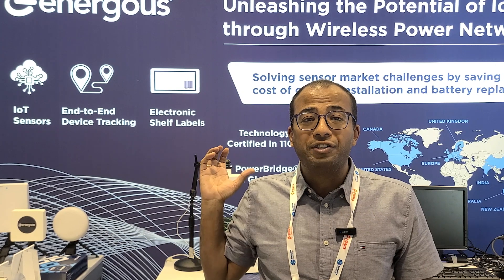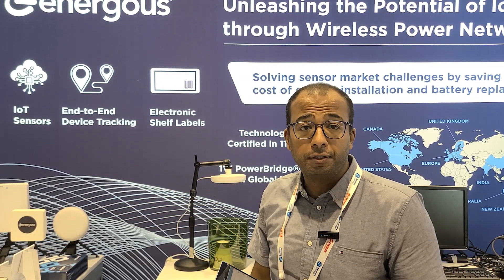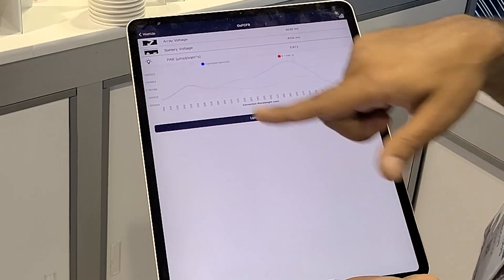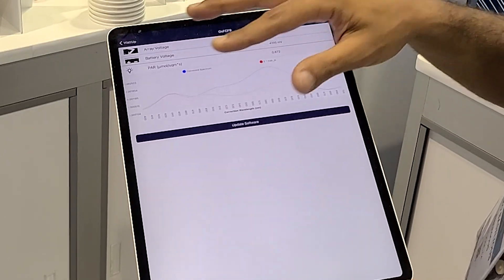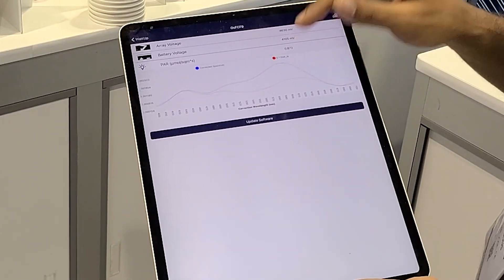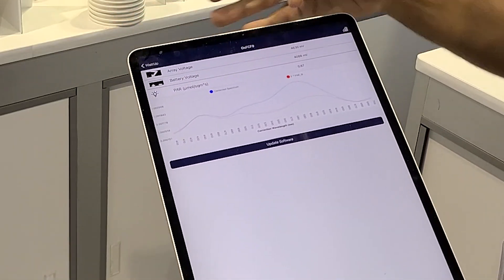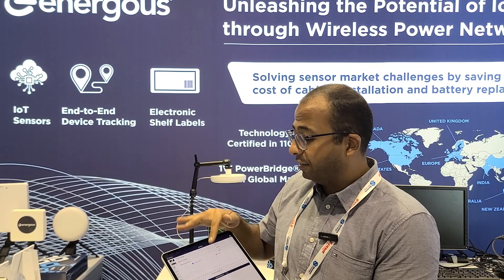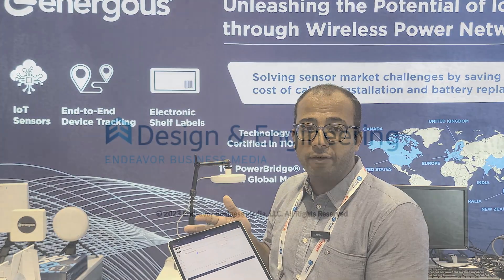RF Transmitter Powers Battery-Free IoT Sensors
Energous' PowerBridge sends RF energy over the air and to power battery-less IoT sensors.

We see IoT sensors in our homes, industrial environments, and medical environments. All these sensors today are using some type of battery power. To reduce the the waste in the landfill, Energous' solution can send energy pulses over the air and then use semiconductor receivers to harvest this energy and energize the sensors’ circuitry in order to send the parameter of each sensor to the cloud.